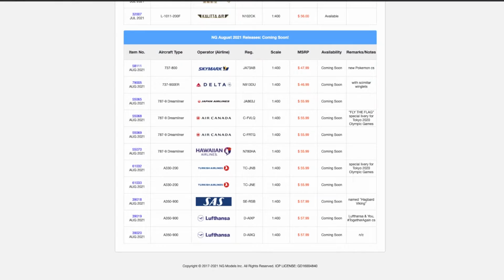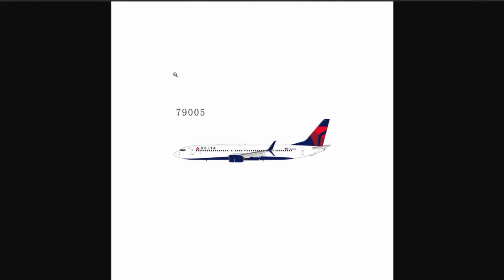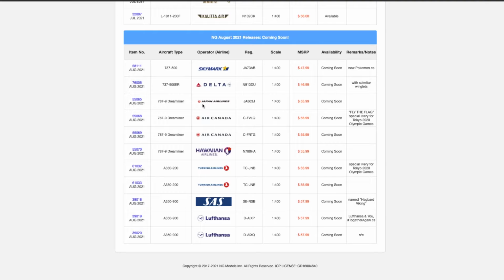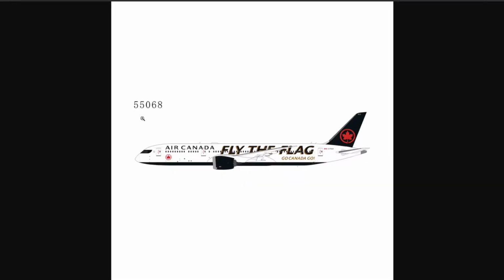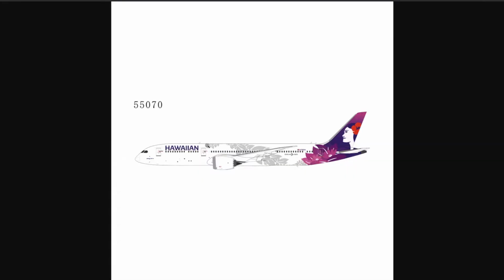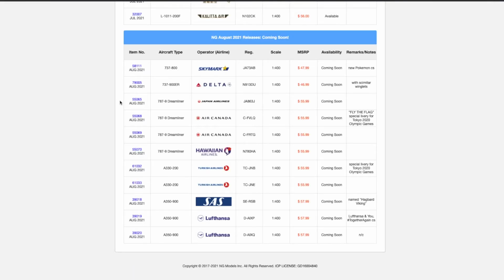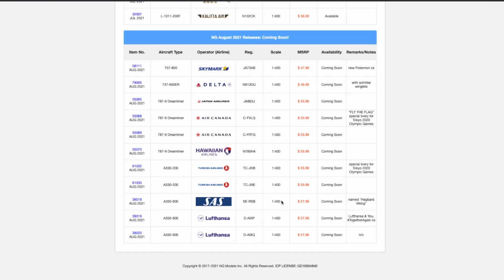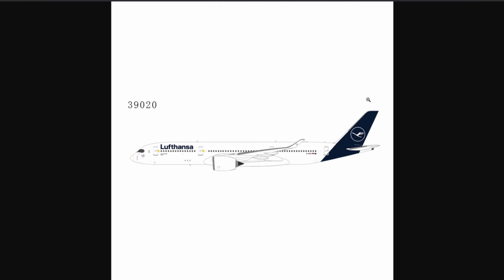NG Models August 2021 Releases: Some Special Planes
NG also released some awesome and special planes. Well, their quality is dEfIniTelY better then GJ.